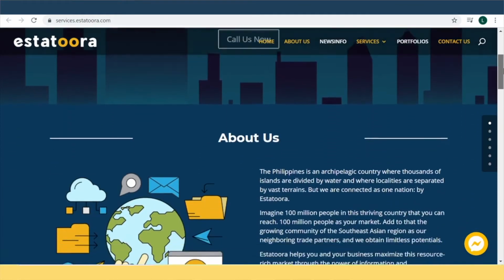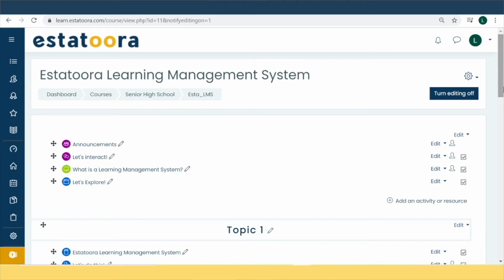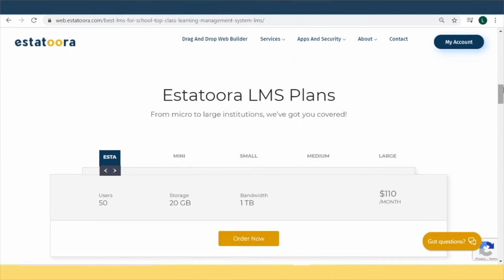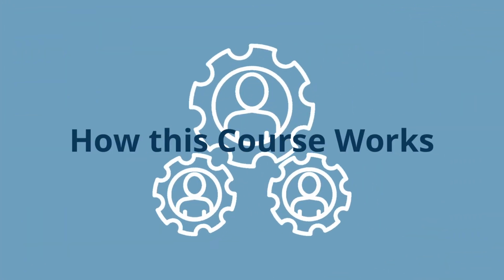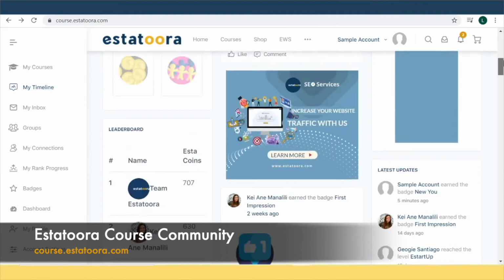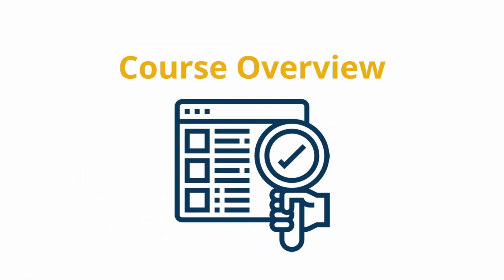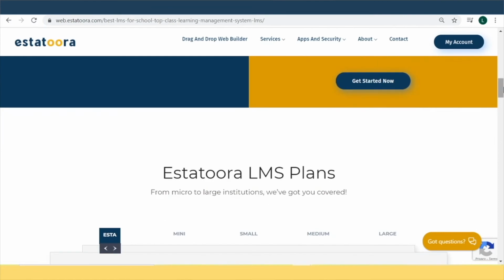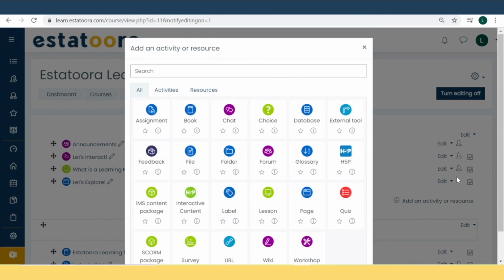Crash Course Introduction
Estatoora Learning Management System makes all the work easier and faster.

This Estatoora LMS Crash Course is a full course of tutorials for site admin and teachers that would help you manage your LMS better.

So take a look now and share the knowledge.

This lesson is part of the course, LMS Crash Course, and is offered on the Course Estatoora platform for free.

Improve your business solutions with us. Follow Estatoora!